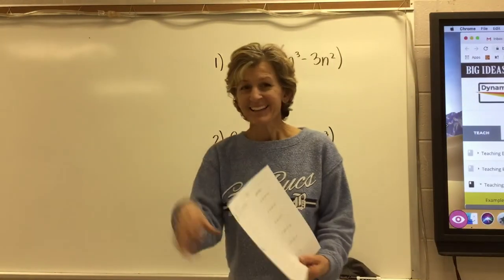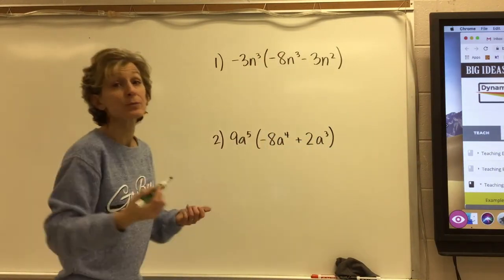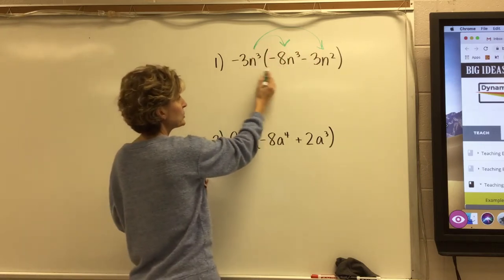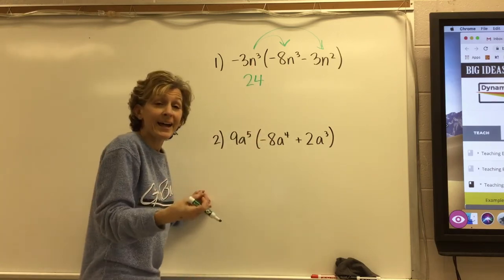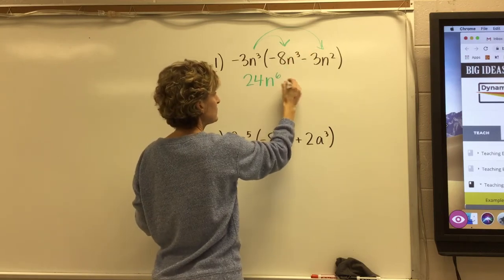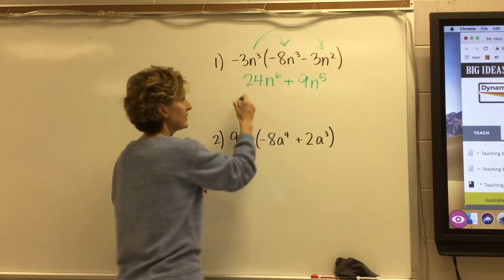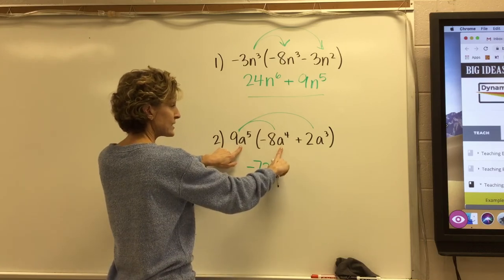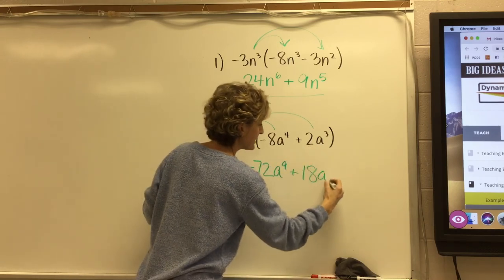Part 1: Help with Algebra Review Packet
Using the distributive property with polynomials (terms with integers and variables)